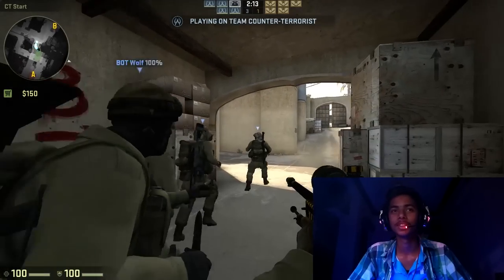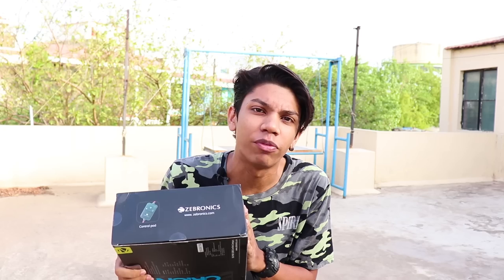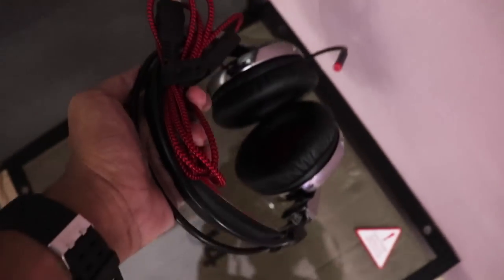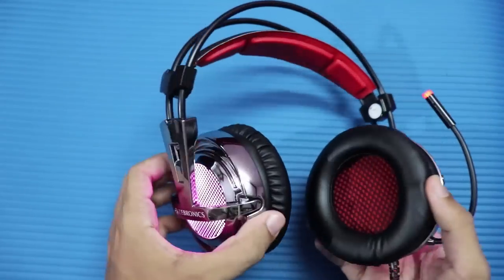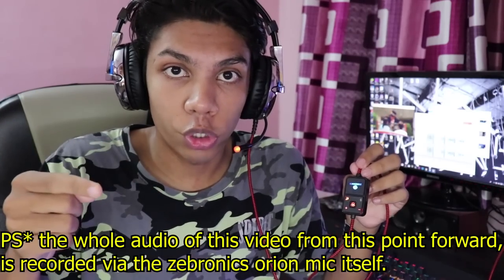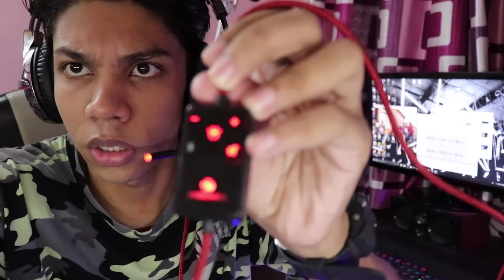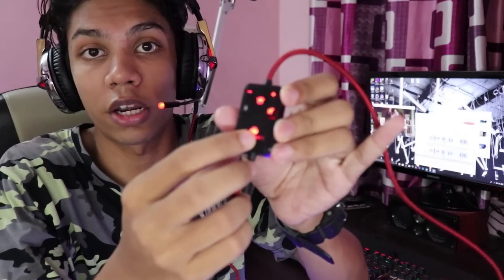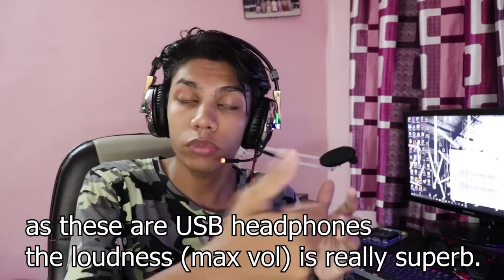BEST GAMING HEADPHONES IN INDIA @ Rs3000 | Zebronics ORION REVIEW | setup wars Giveaway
at Indian rupees 3000 these are Zebronics ORION gaming 7.1 headphones,
which are The best gaming headphones at this price point.

btw i'm planning to give these away, but that can only happen if i reach 1000 followers within this month.

and